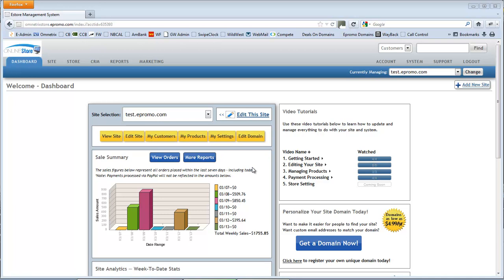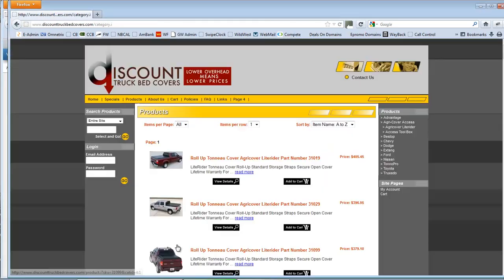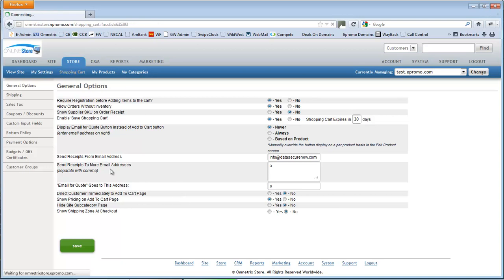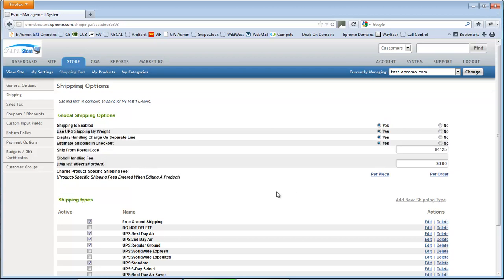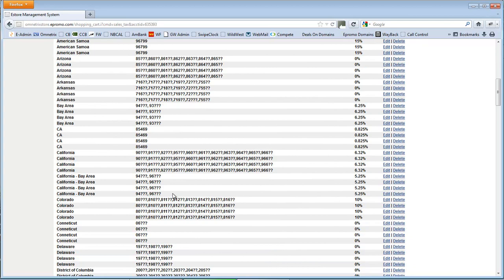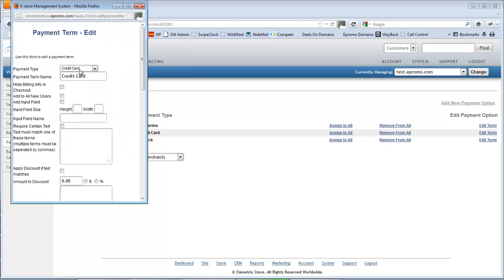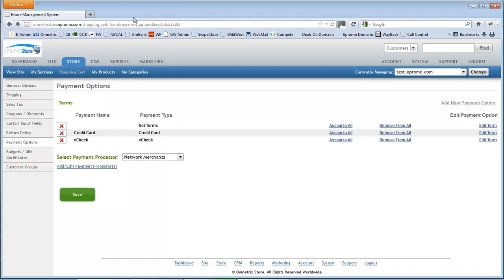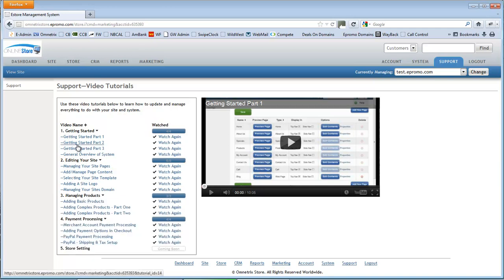Customizing Your Site Settings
Watch this introductory video to learn the basics about customizing your site settings. These include shipping options, sales tax setup, payment options, and more.